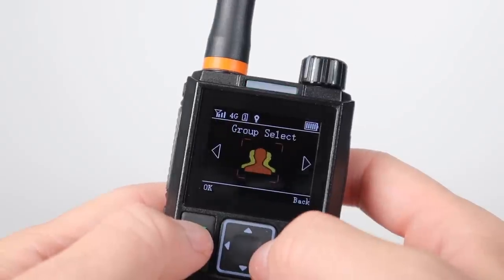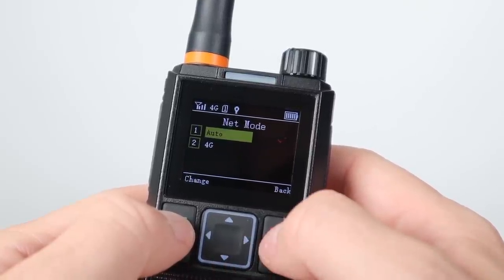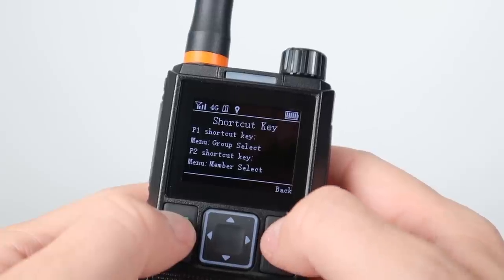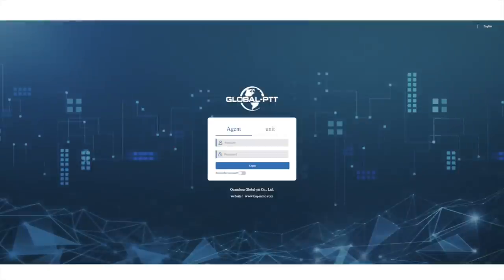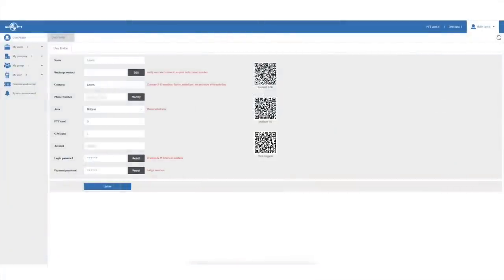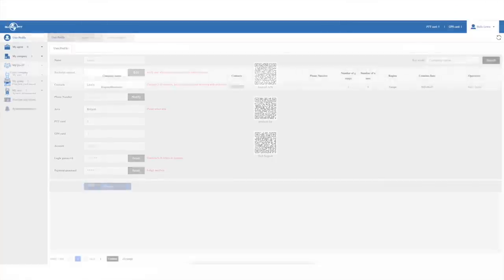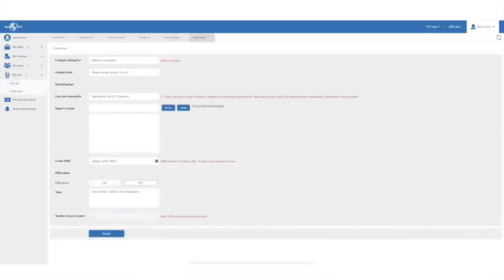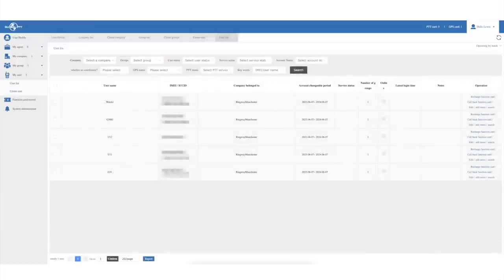Reach Anywhere In The World With This Radio